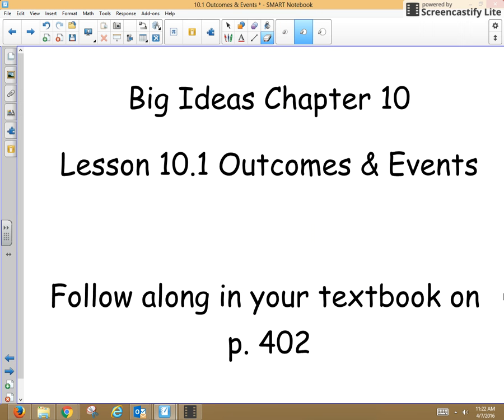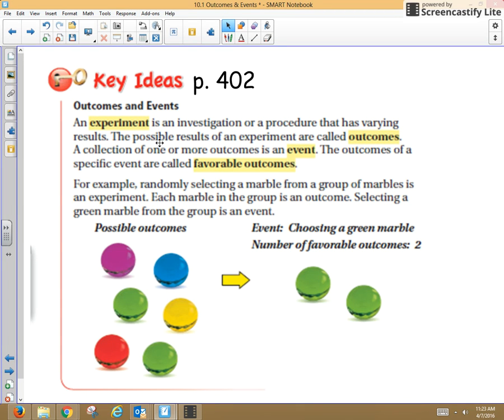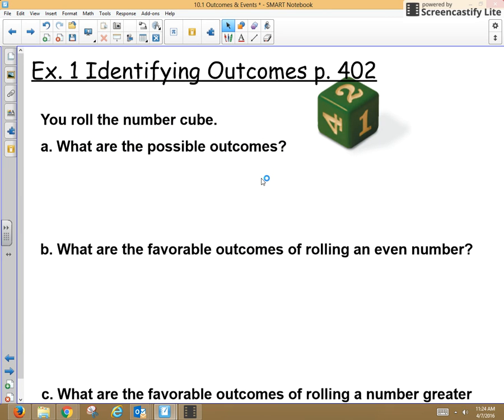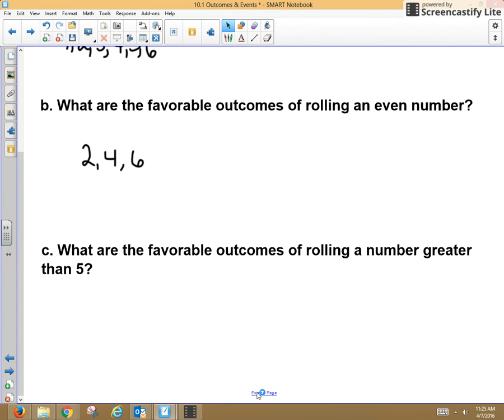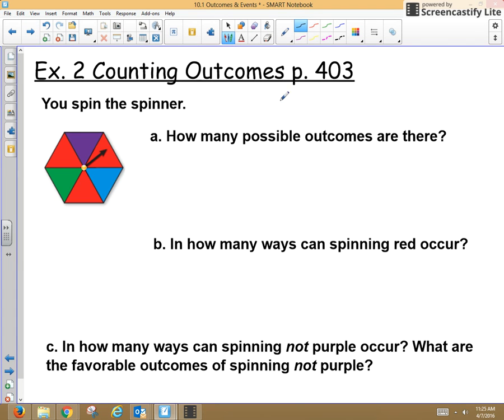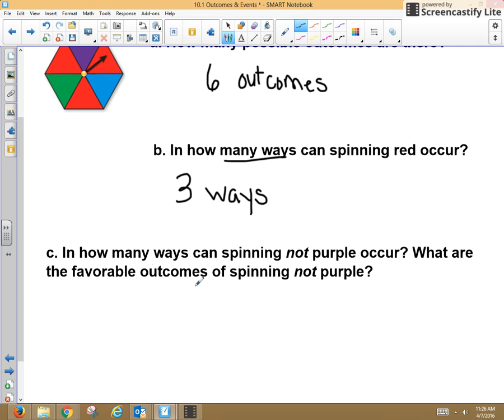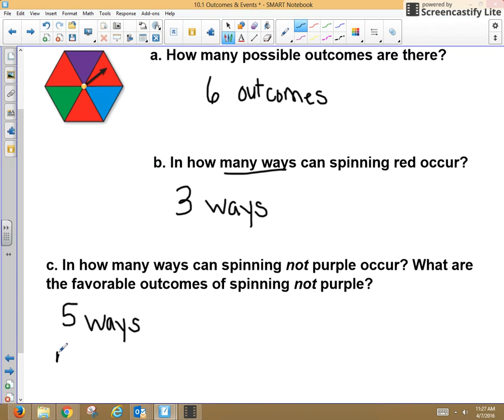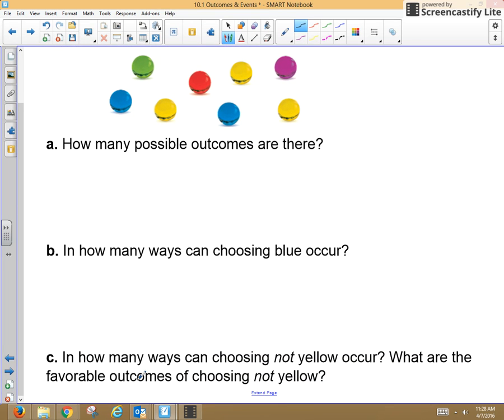10.1 Outcomes & Events